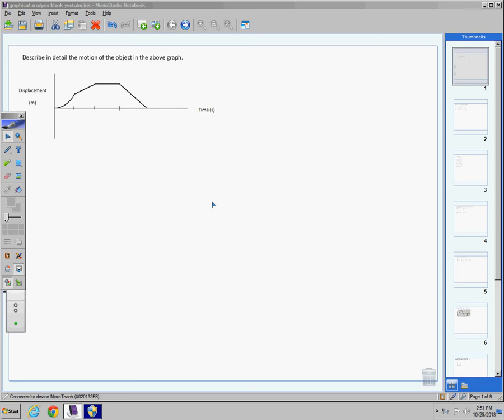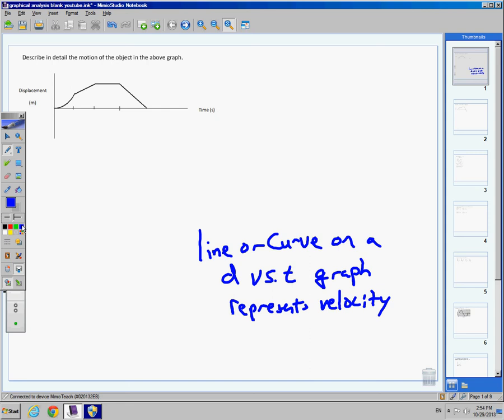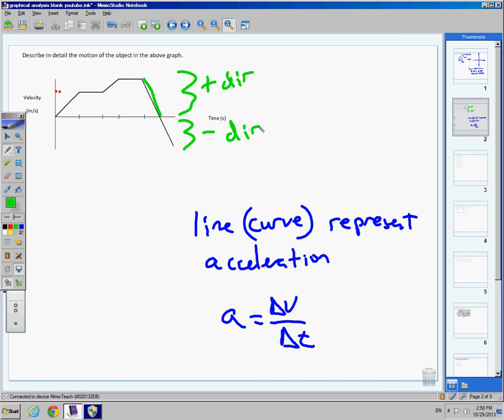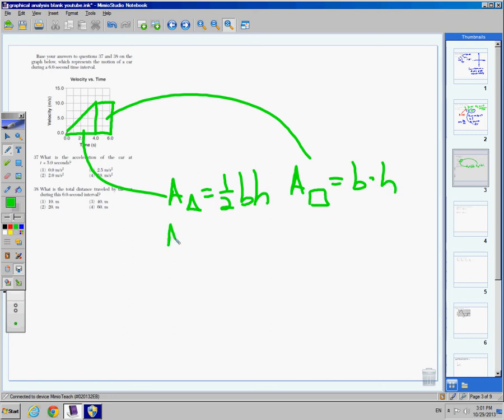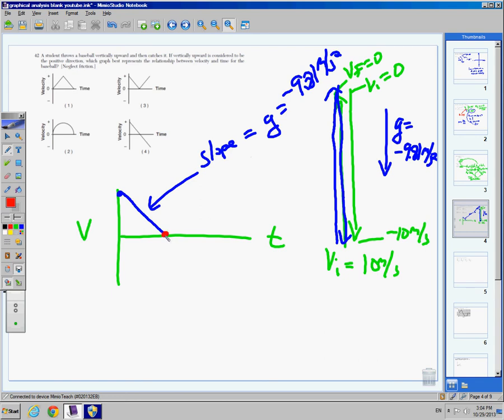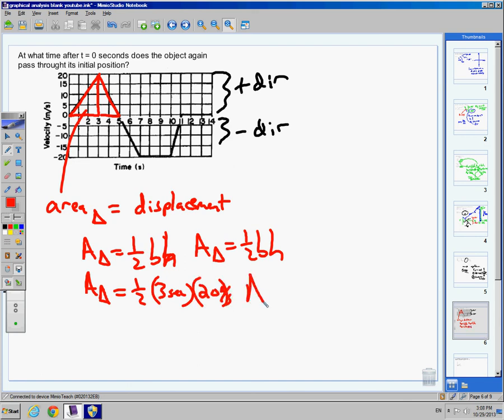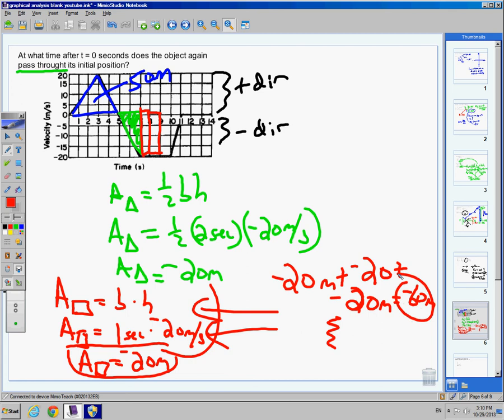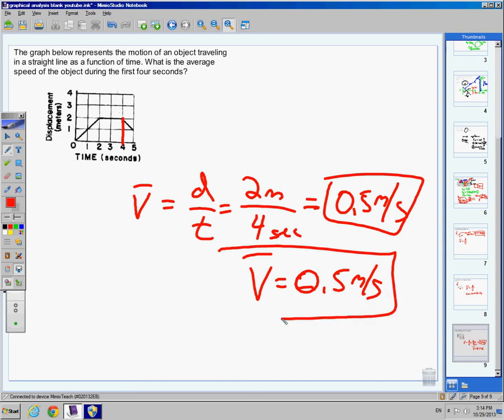Coach Hanik's graphical analysis youtube video